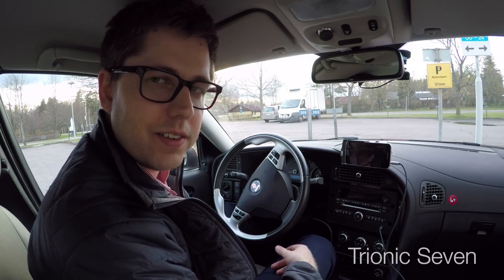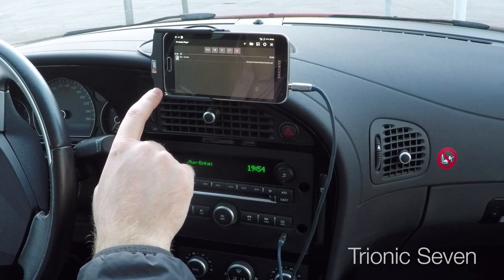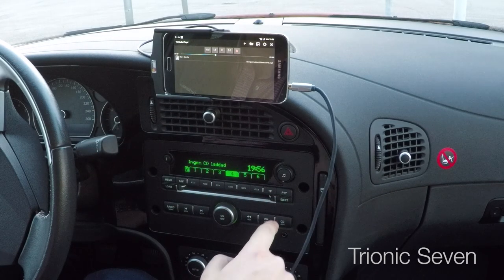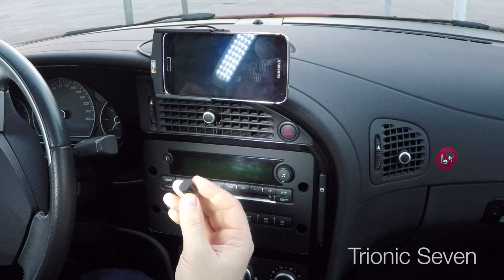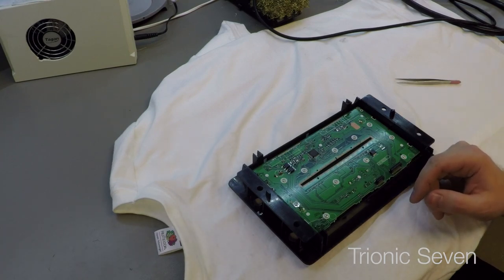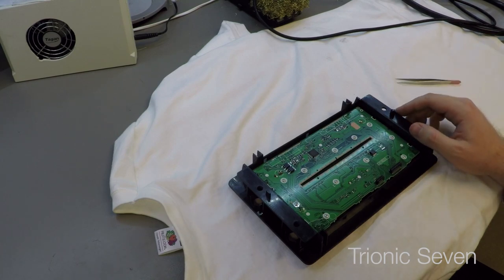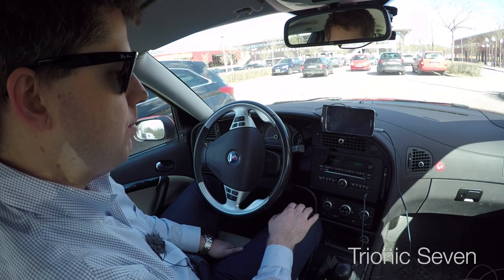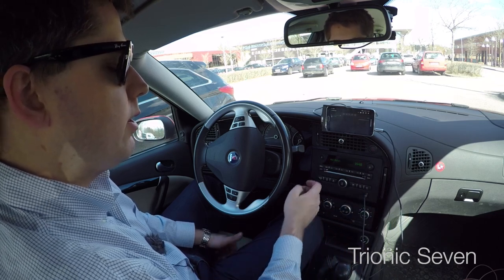DIY: Improving Aux Input for Modern Saabs (Simon's Mod) - Trionic Seven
Aux not working with your phone? Low Aux volume? This mod fixes compatibility issues with Aux input for Saab 9-5 and 9-3 head units and many phones. If your phone does not recognize that it's connected to the car's audio system you need this fix. Also, we raise the volume of Aux so that the radio isn't too loud.

The mod is Simon's Mod (named after the inventor), and his original guide in Swedish is

This video also shows how to remove the stereo head unit and the full disassembly. This car has an integrated CD changer, but it also works in cars with a normal CD player.

Cars affected: Saab 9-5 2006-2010 and Saab 9-3 2007- without navigation.

My Samsung Galaxy S5 has this issue, and many Android phones do, too. It seems like iPhone is unaffected.

Swedish: Om du har problem med att Aux-ingången inte fungerar med din telefon, eller om ljudvolymen är för låg, kan du göra denna modifikation till stereons huvudenhet.